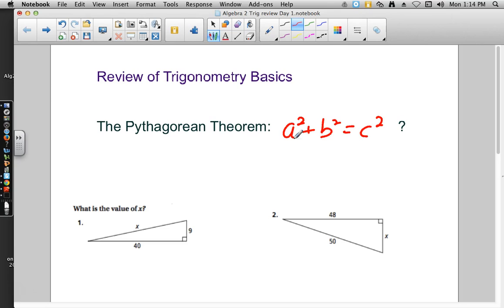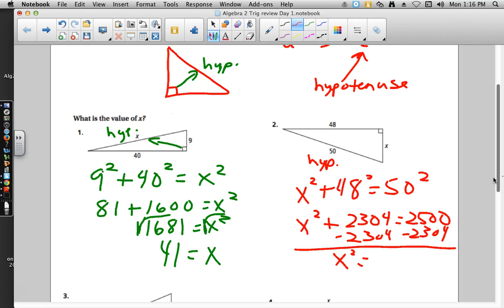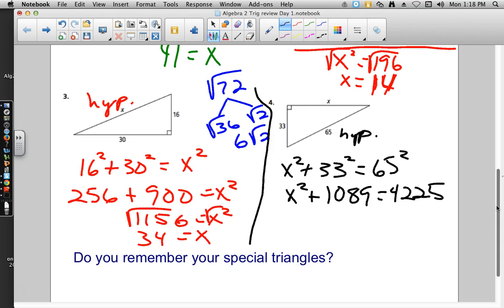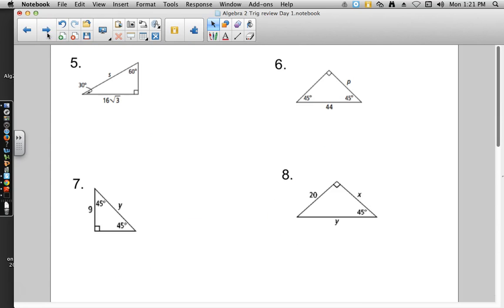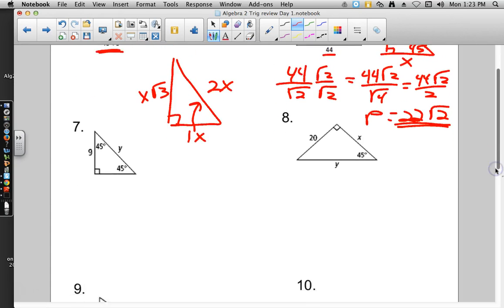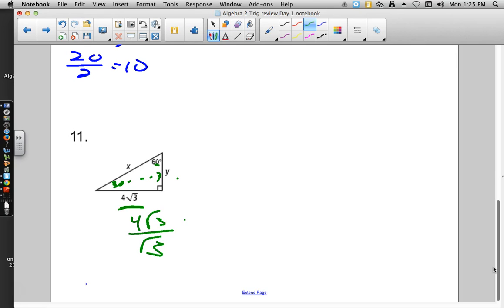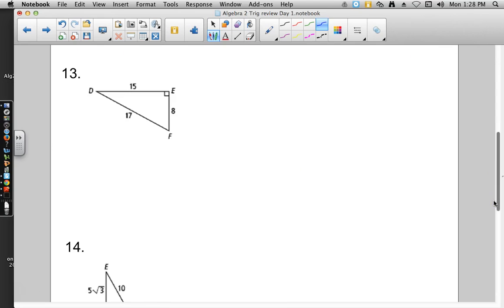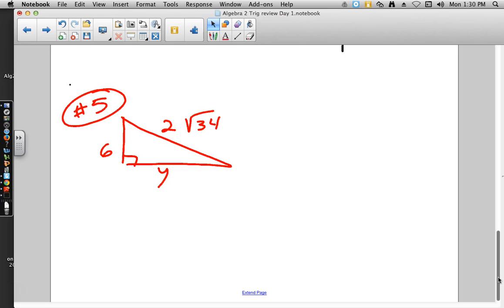Algebra 2 Trigonometry Review Lesson #1